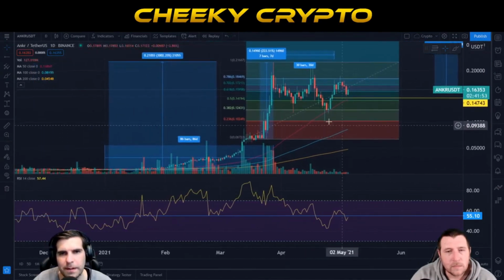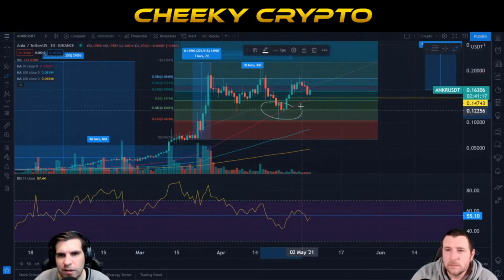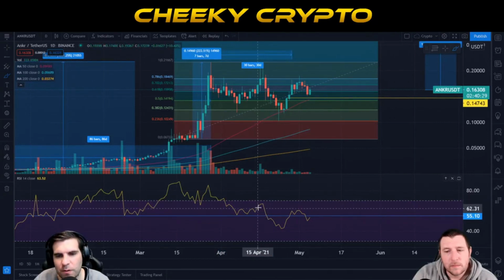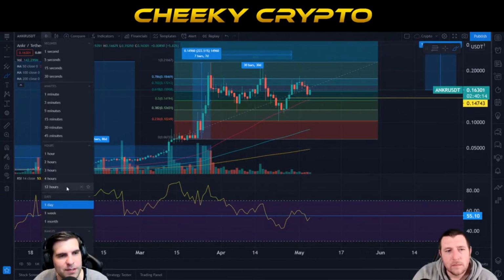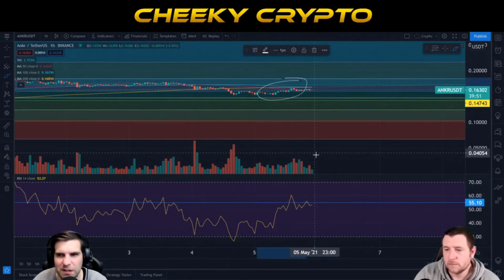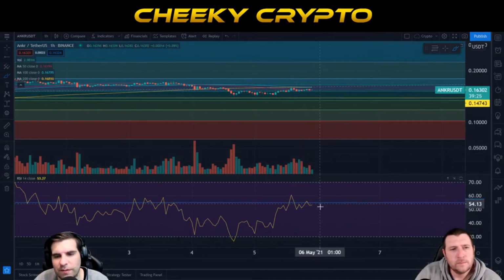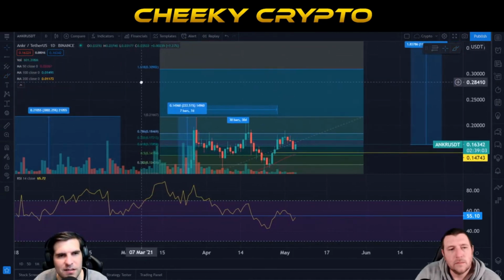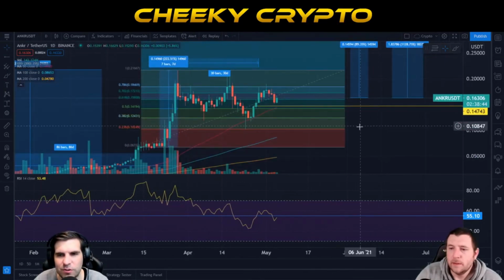ANKR Video Update